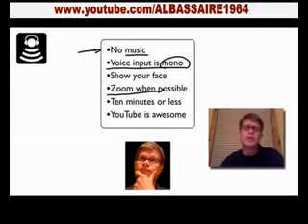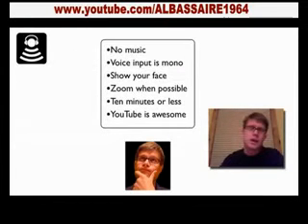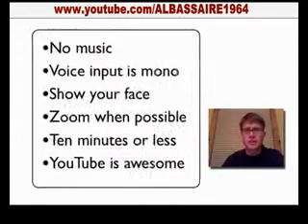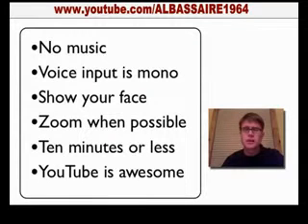HOW TO MAKE AN EDUCATIONAL SCREENCAST